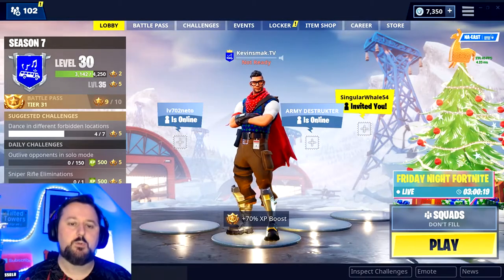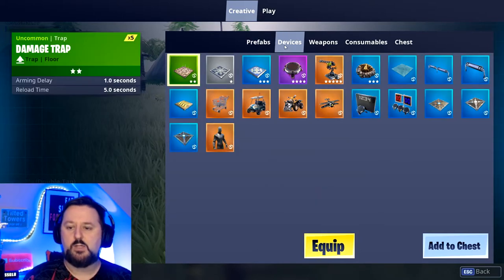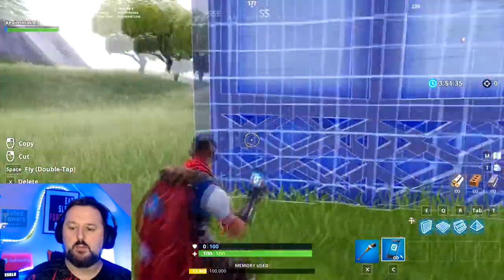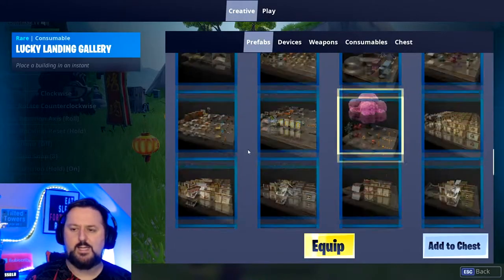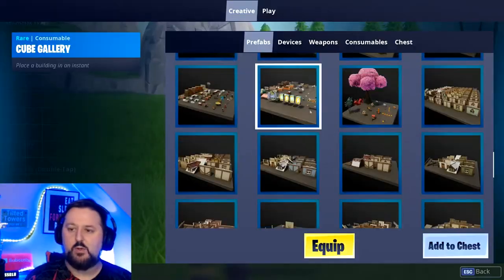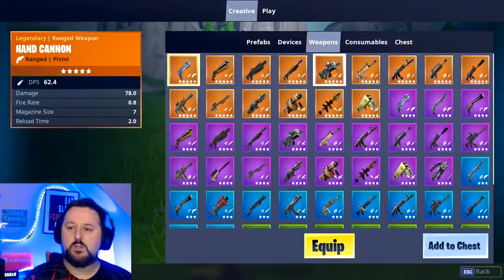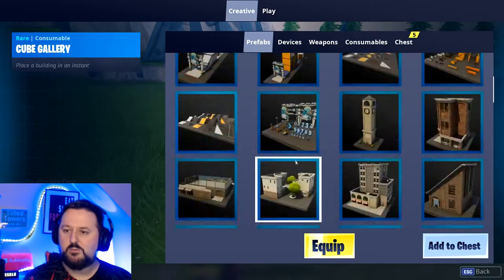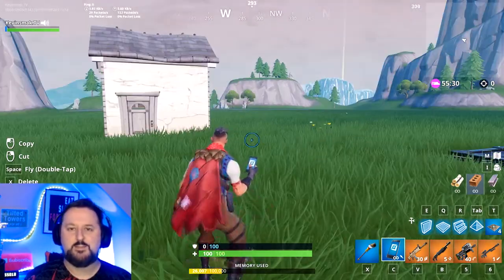Fortnite Creative Mode Tutorial - ALL Building Options - Build a BASE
Fortnite Creative Mode Tutorial - ALL Building Options - Build a BASE!  This is the complete guide on how to build in creative mode Fortnite.  This is on PC but this guide is the same for PS4, Xbox, Mobile and Nintendo Switch.  This will get you on your way and show you how to build stuff in creative Fortnite!

✓ Computer
CYBERPOWERPC BattleBox Ultimate:

✅ Mail:
Kevinsmak